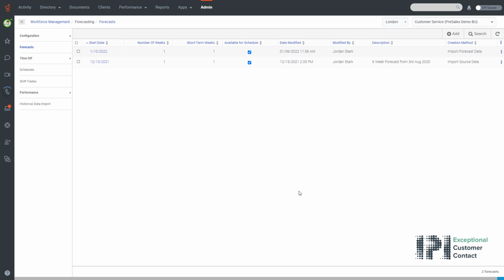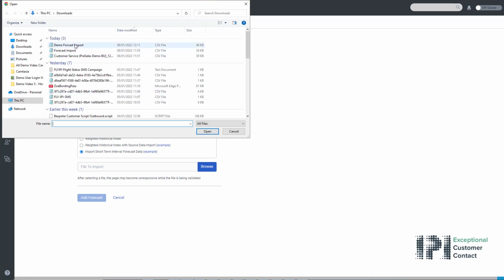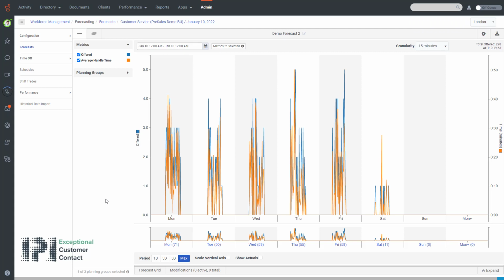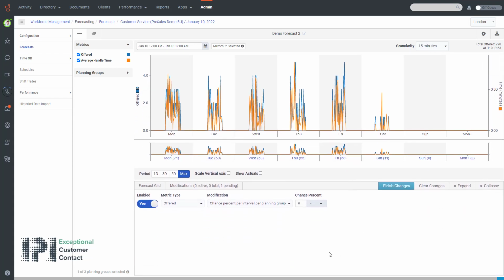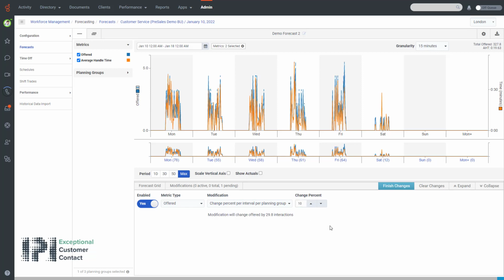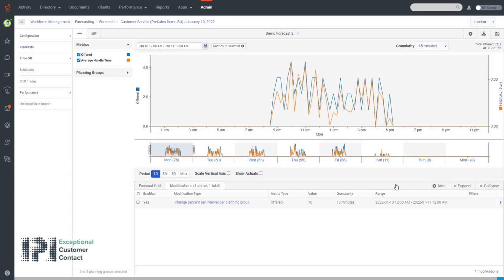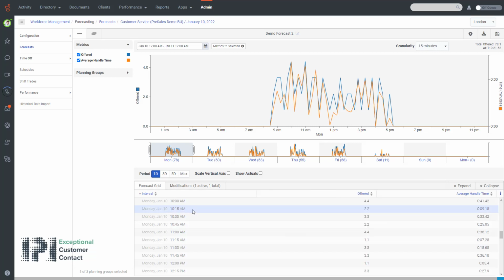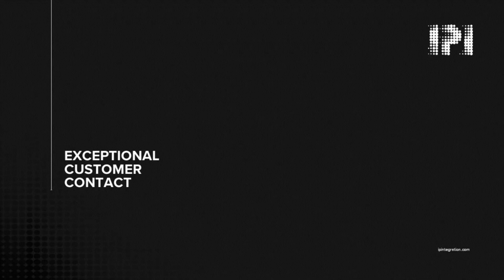How to Generate and Modify a Forecast, and Amend Data Feed Intervals, in Genesys Cloud CX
Learn how to generate and modify accurate WorkforceManagement forecasting, allowing you to determine how many colleagues with which skills you will need available when, where and at what cost.

By blending historical data, seasonality, behaviour trends and ‘what if’ scenarios, WFM creates accurate long-term forecasts for all your interaction channels and ensures SLAs are met.